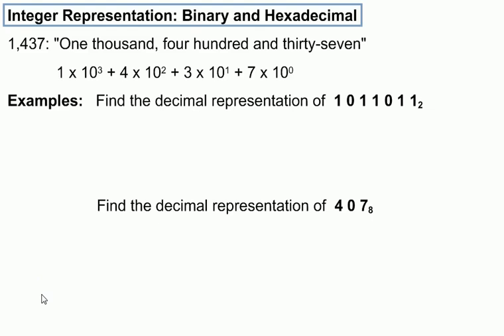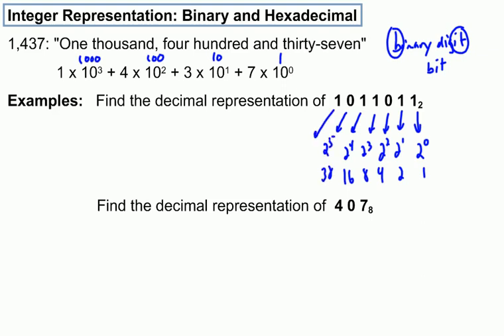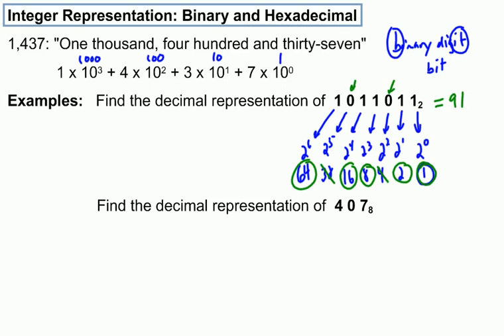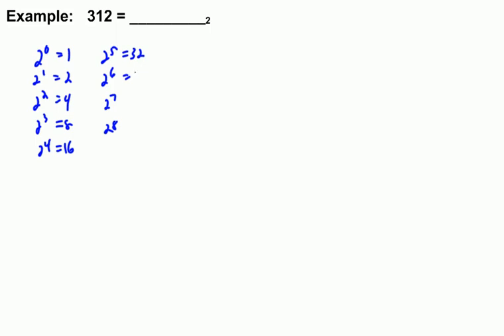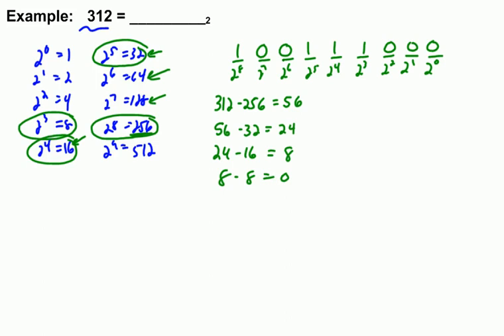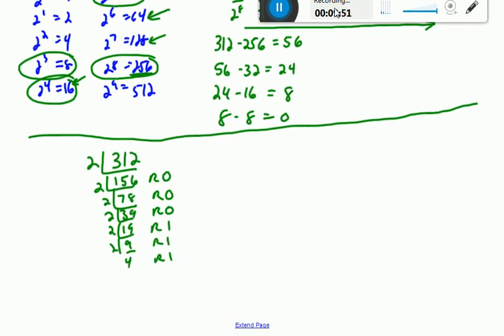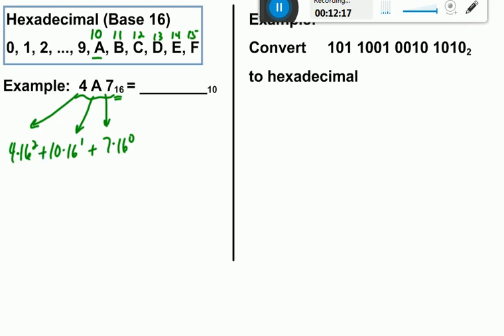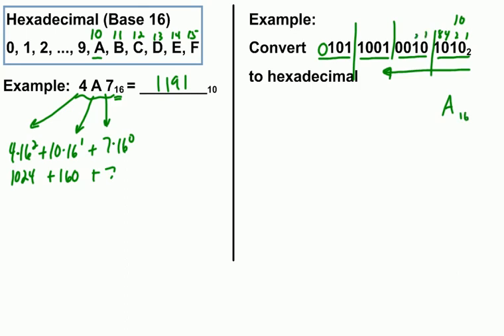Binary and Hexadecimal Conversions